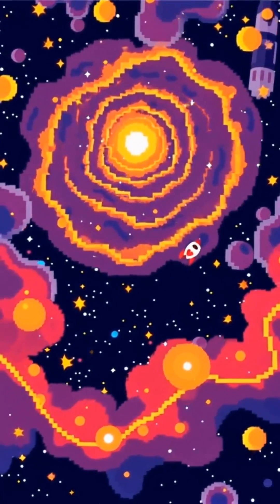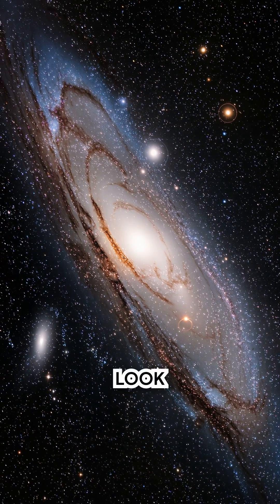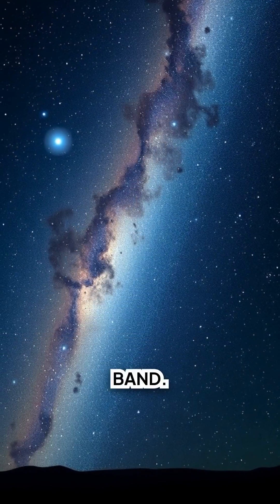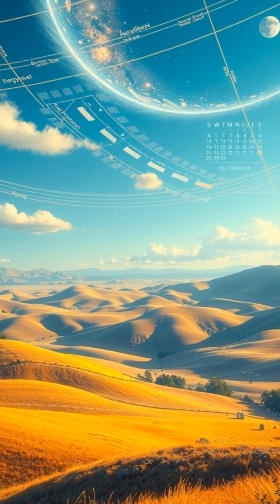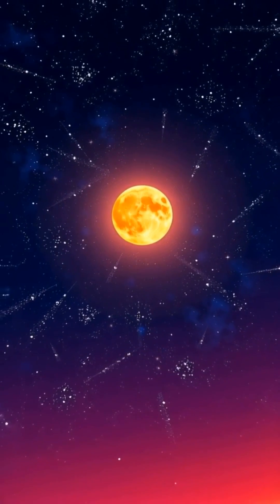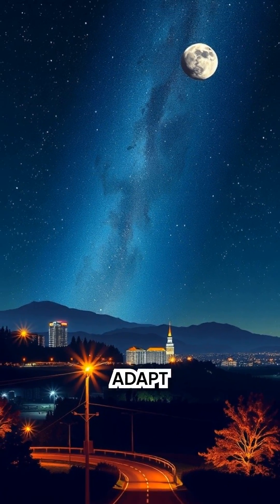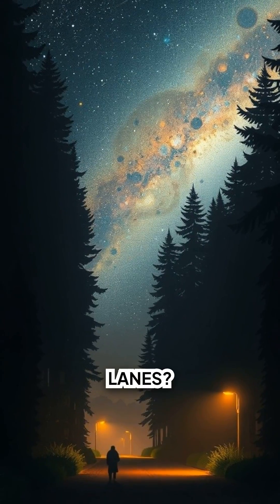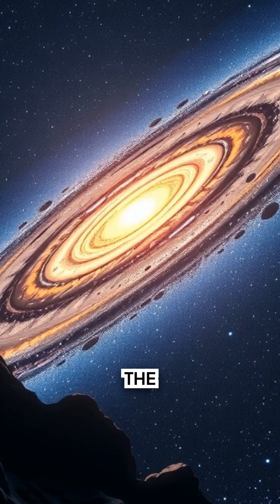Why the Milky Way Looks Like a Band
Why the Milky Way appears as a glowing band and how to see it with your phone tonight.